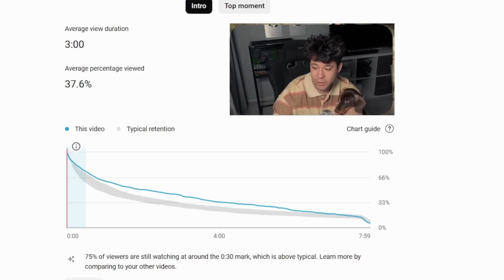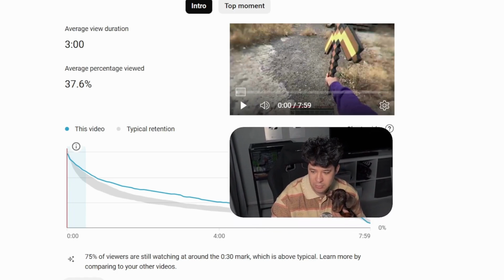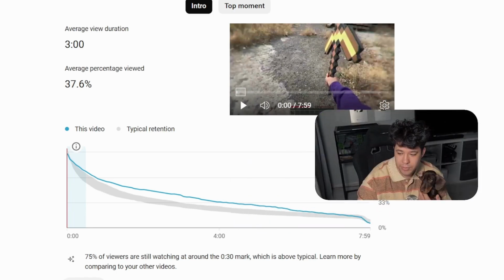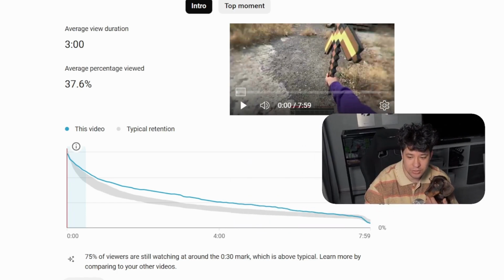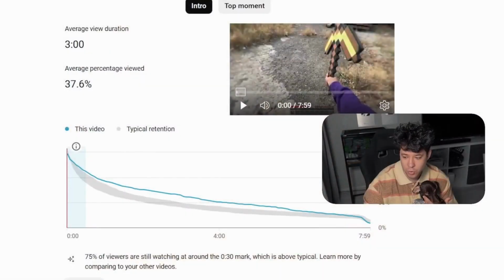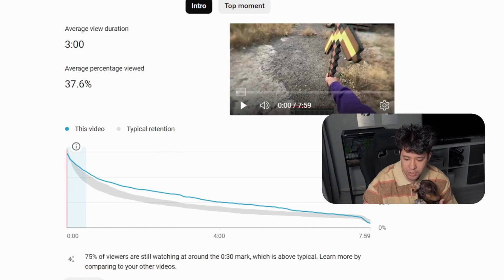HOW CAN I INCREASE VIDEO RETENTION? STRATEGY / Step-by-step guide to promotion in 2025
To increase viewer retention, especially on YouTube, Yegor Farmer or any other American YouTuber needs to focus on captivating viewers from the first second. Think about compelling intros that immediately hook the audience and clearly articulate the video’s value proposition.

Maintaining a fast, engaging pace throughout the video is crucial; cut out unnecessary fluff and keep the content dynamic. Strategies for 2025 and beyond should emphasize interactive elements like polls and the inclusion of user-generated content to create a sense of community.

Additionally, strategic promotion on relevant platforms is paramount. This includes creating eye-catching thumbnails and titles, using social media for targeted advertising, and collaborating with other YouTubers to reach new audiences.

Remember to carefully analyze YouTube Analytics, paying special attention to audience retention graphs, to pinpoint your drop-off points and refine your content strategy accordingly. Ultimately, consistently delivering high-quality, valuable content that resonates with your target audience is the cornerstone of building a loyal audience and maximizing video retention.